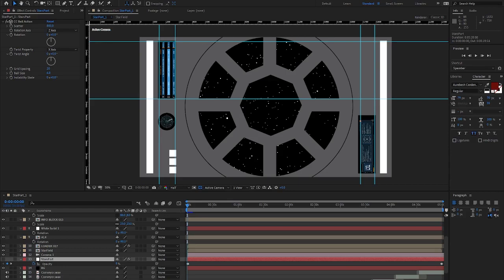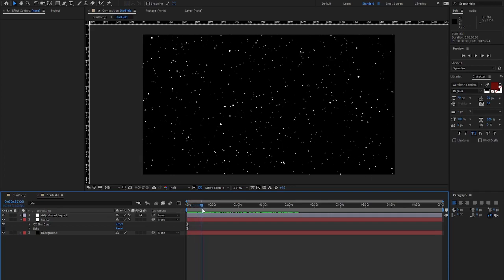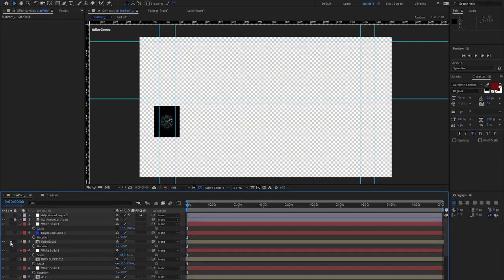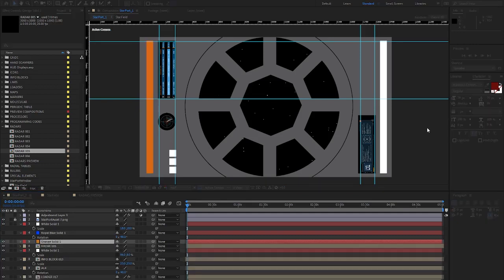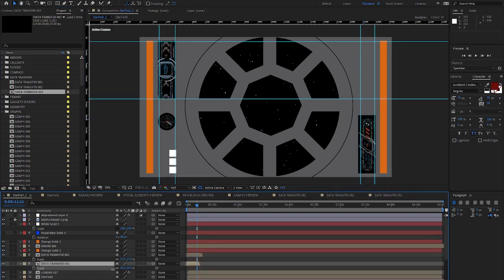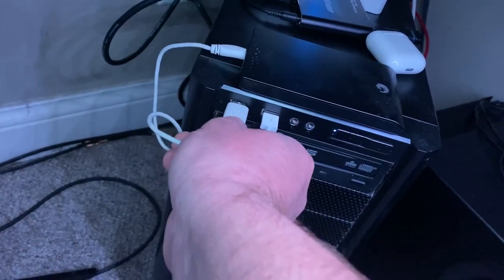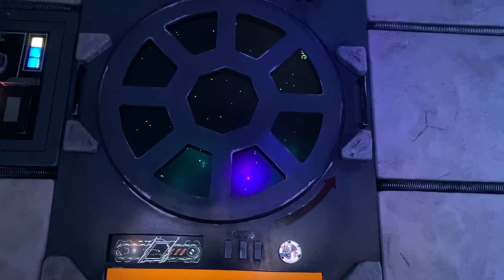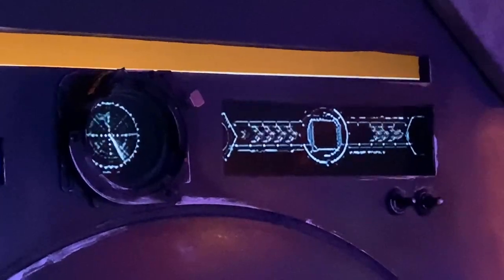Create Custom Animations | After Effects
Today we look at how to create custom animations using Adobe After Effects for the Star Wars office.

Like the videos? Would you like access to exclusive content, behind the scenes footage, digital downloads and more?